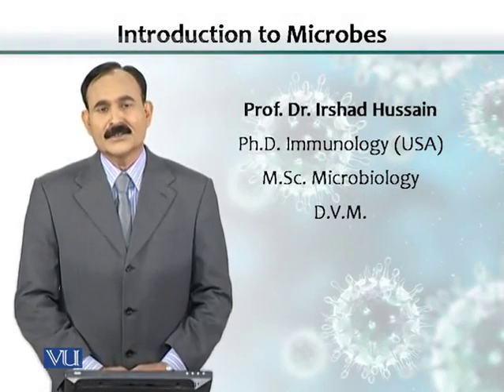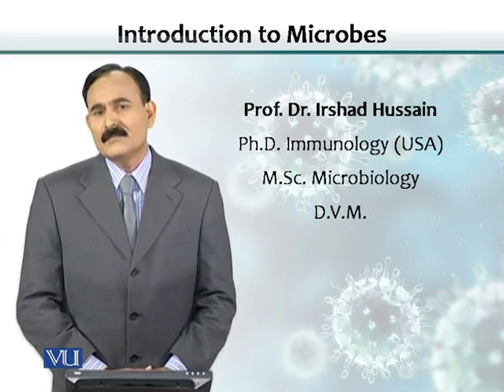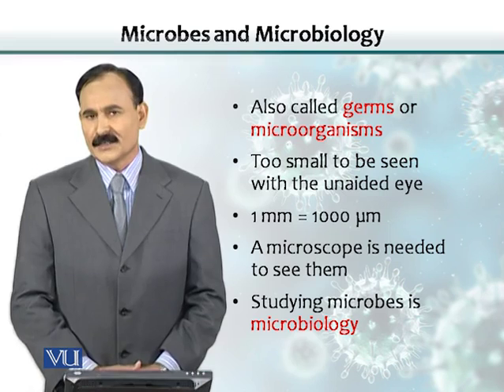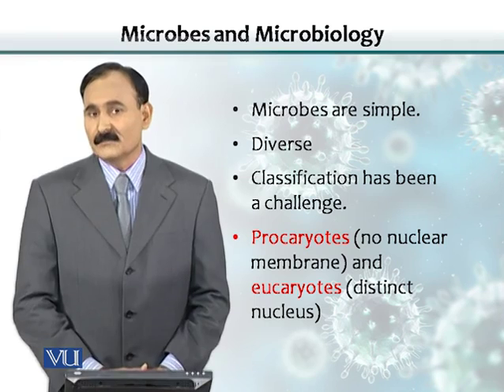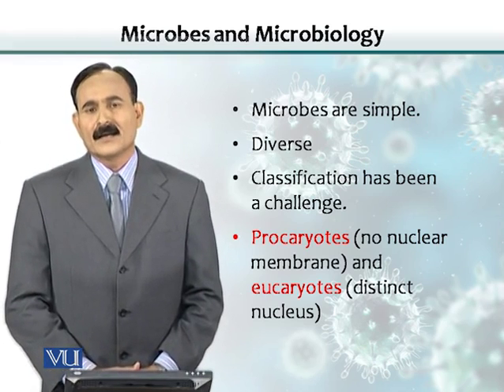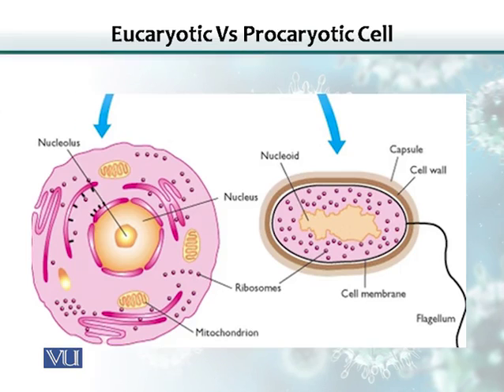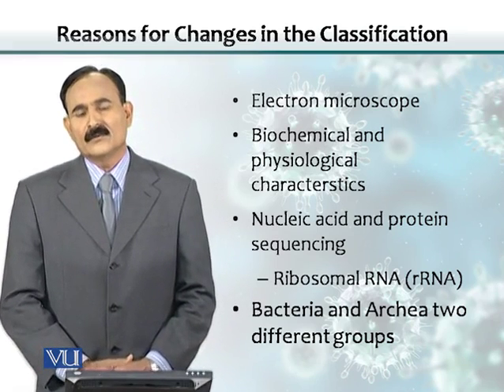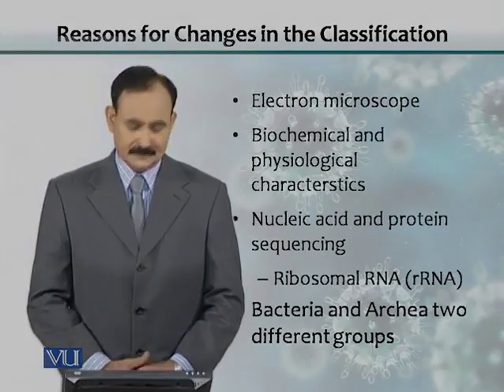BT102_Topic001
BT102 – Microbiology
Topic: 01